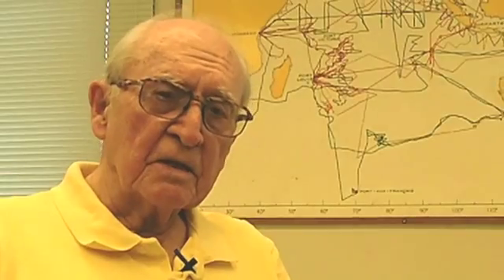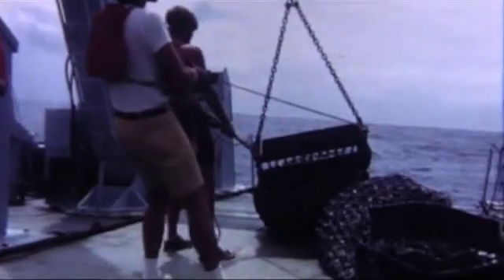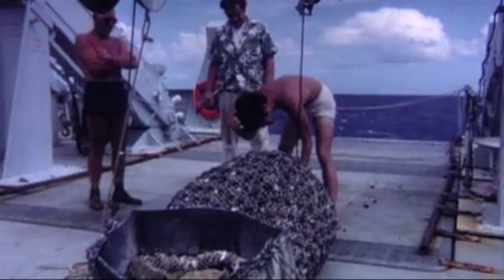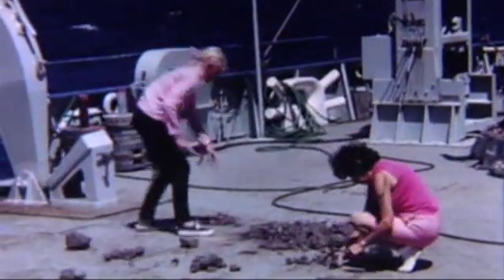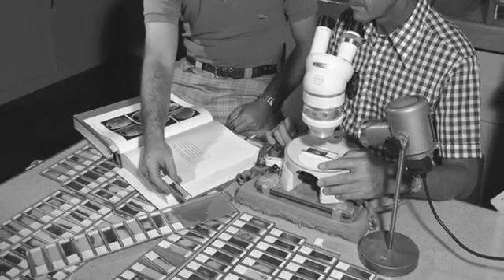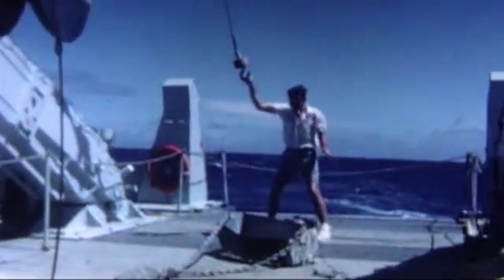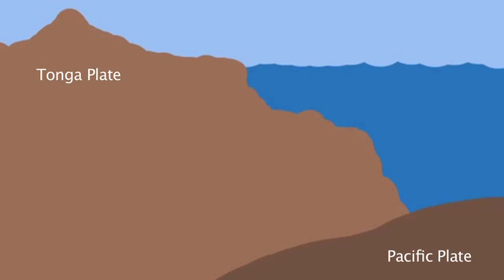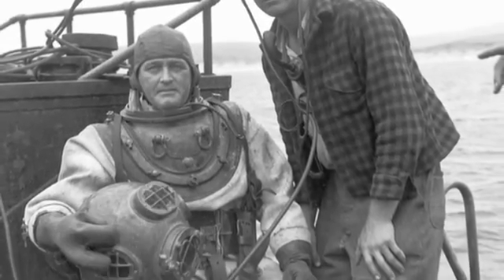Fishers Rock Collection